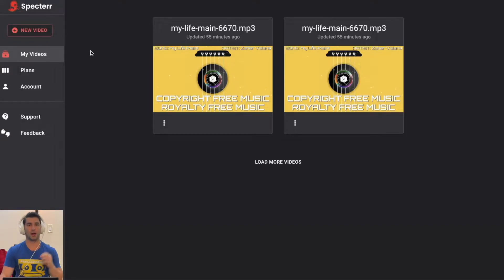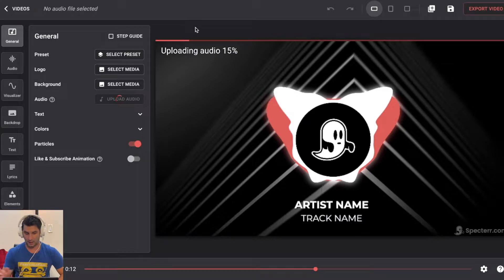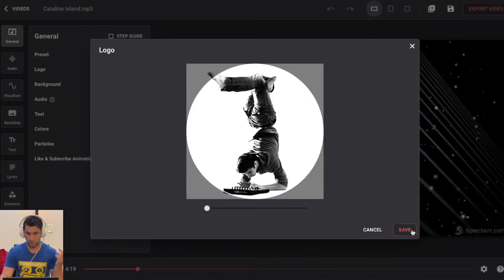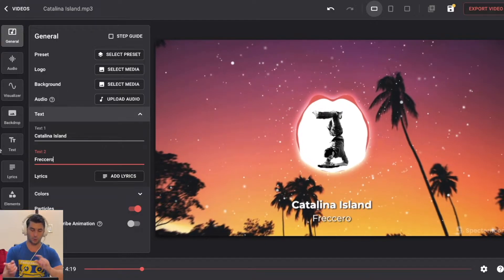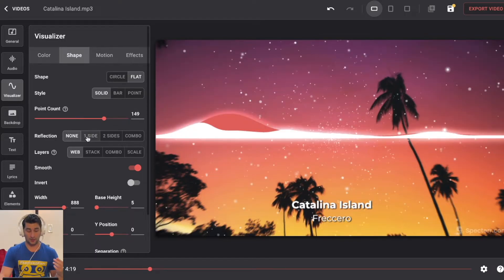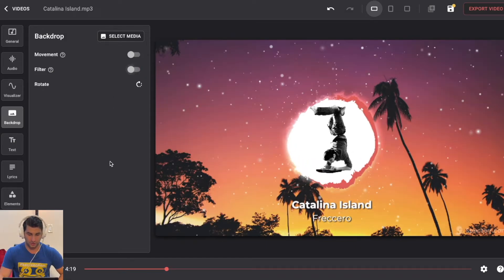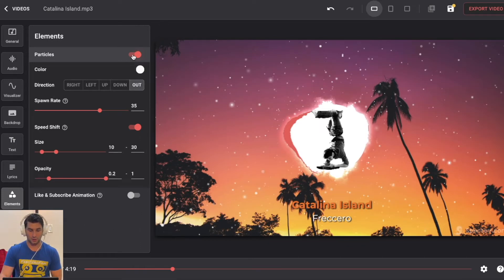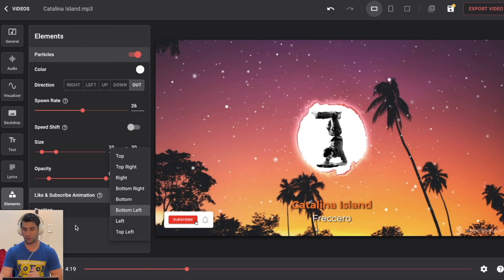How to Make an Audio Spectrum Visualizer in Specterr Tutorial